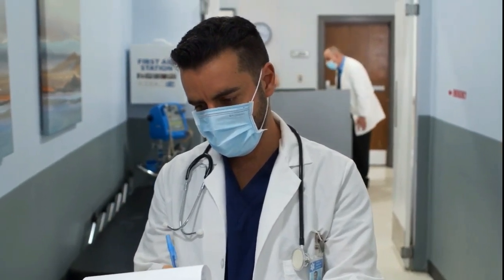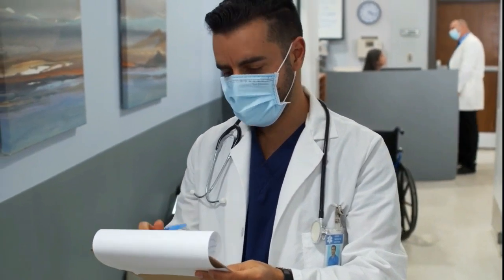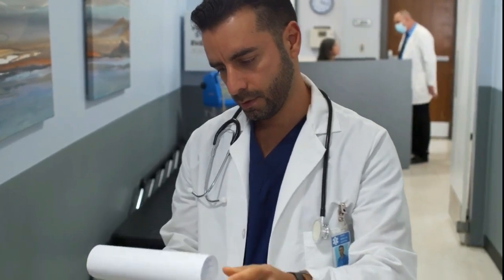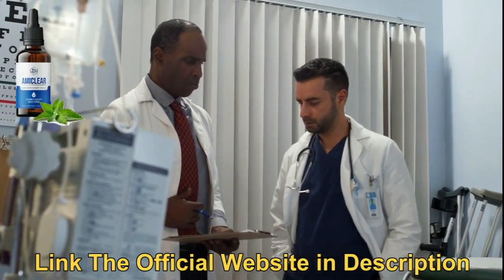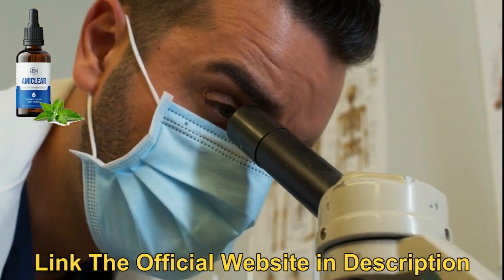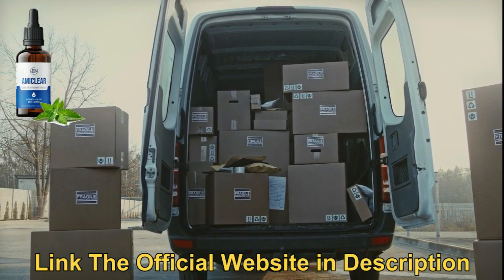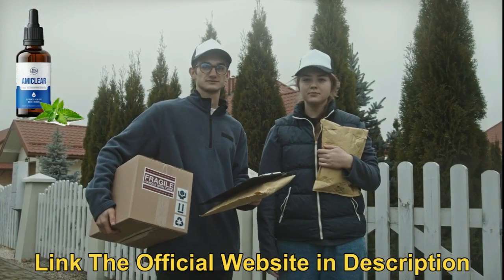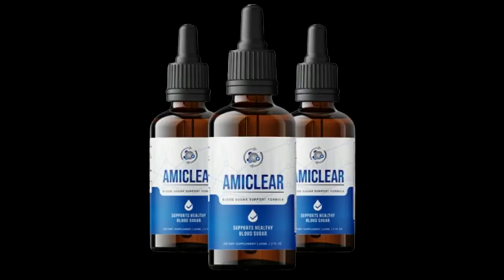AmiClear Review ((BEWARE!)) - AmiClear Drop - Amiclear Drop Reviews - AMICLEAR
AMICLEAR | ⚠️BEWARE⚠️ - Amiclear Blood Sugar - Amiclear Reviews - AmiClear Supplement

What is Amiclear?
Amiclear is a natural tincture made with the purpose of assisting people over the age of 30 in achieving balanced blood sugar levels. The formula's creator, Jeffrey Mitchell, is convinced that it can have restorative effects, allowing people to live their lives without having to give up their favourite foods or end up taking many prescriptions for comfort. Both stimulants and the feeling of dependence are absent from Amiclear, which is probably one of its key selling points. Let's examine the ingredients more closely to understand what makes this supplement as potent as it is claimed to be.

The important warning I need to make is for you to be very careful as I have seen other fake AMICLEAR reviews that contain misleading information about AMICLEAR. First warning is that the original AMICLEAR is only sold on its official website and the official website of the AMICLEAR you can find in the description of this video.
On the official website of AMICLEAR you can find all the information about this product.

AMICLEAR supplement is an all natural blood sugar support that was developed with a unique technology to keep your blood sugar levels.
The purpose of this AMICLEAR review is to make you understand that the powerful formula of AMICLEAR will transform your blood sugar levels! There are powerful ingredients that will help you get rid of blood sugar!
AMICLEAR has no side effects and is FDA approved !

The other ingredients in AMICLEAR have also been tested and proven to be safe. They’ve each been used for years.

Each batch of AMICLEAR is rigorously tested for purity and to ensure/protect against toxins and contaminants. Our manufacturing facility is regularly audited by the FDA for safety and purity.
With Just swallow one full dropper with food every day. in the very first weeks you will already start to feel the results, I recommend taking it in the morning to help you enjoy the positive effects throughout your day.
You take no risk when testing AMICLEAR  you have 60 days to see if you like it.

In this AMICLEAR review I talked honestly about all the benefits of AMICLEAR, if it really works, if it will work for you, where to buy the original AMICLEAR and also how to use AMICLEAR to support your blood sugar.
So, if you have any doubts that AMICLEAR really works, you can trust this product. Understand that every body reacts in a different way.